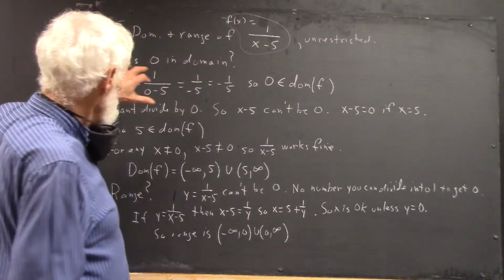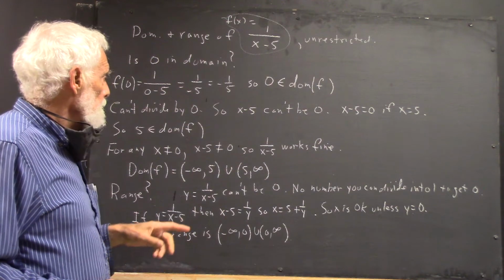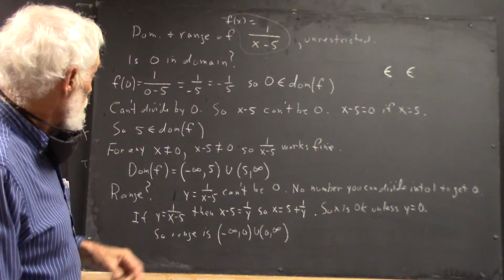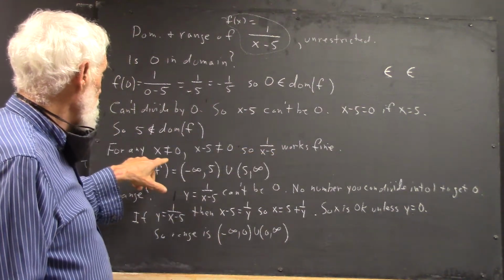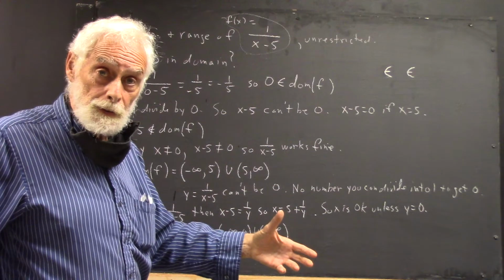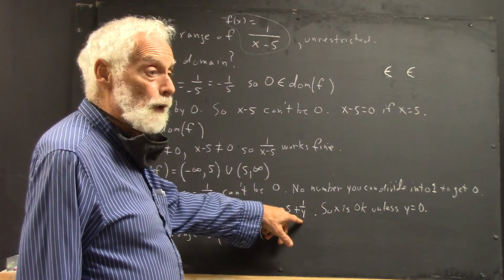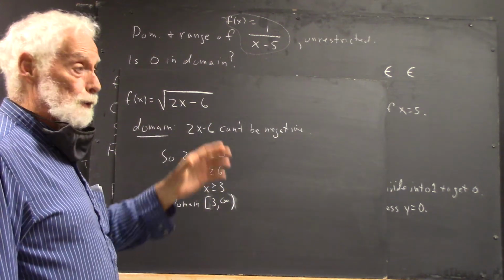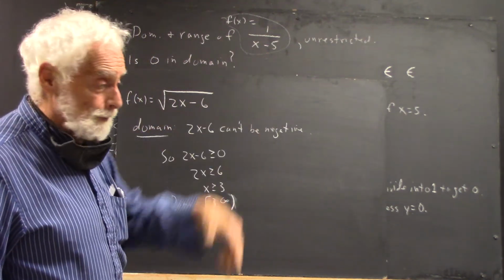dagpc_5100_two_things_that_restrict_domains__no_division_by_zero__no_square_root_of_negative__9